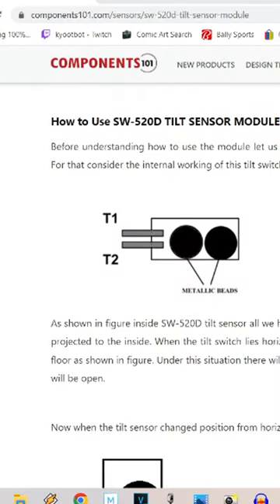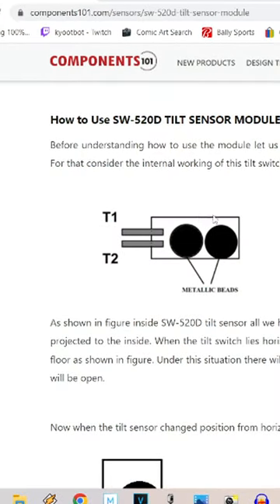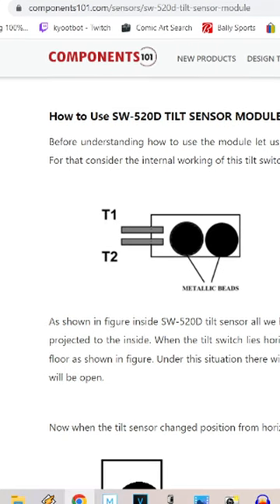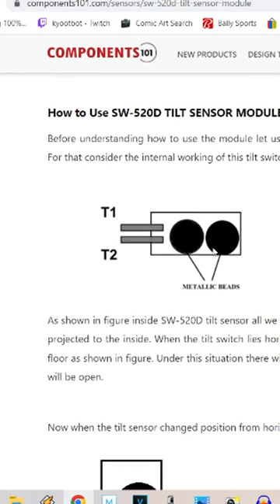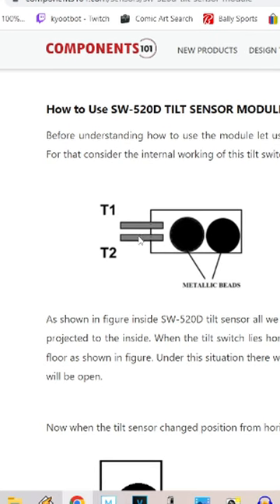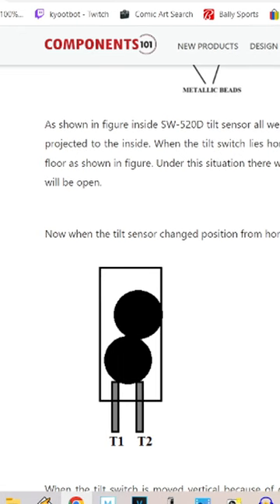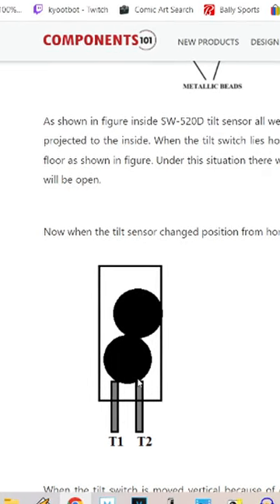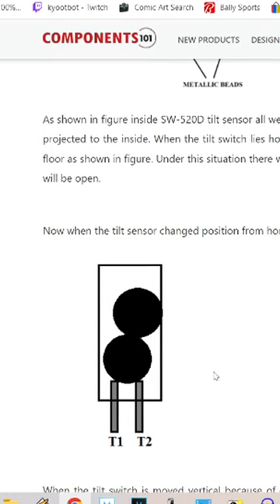What is a Tilt Switch?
Shameless Self-Promotion:
Title:  Discarded Horse Feathers
Author:  Scott Luther Larson
Available Retailers:

New Channel!!  Comic Dub Rewind